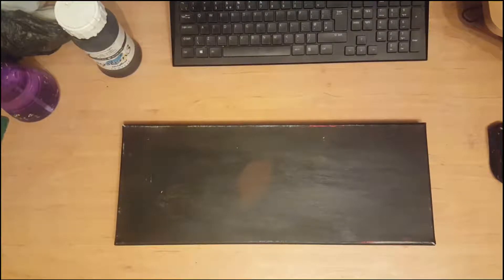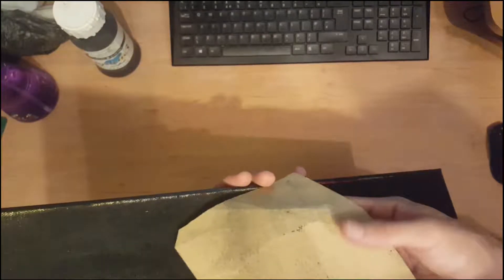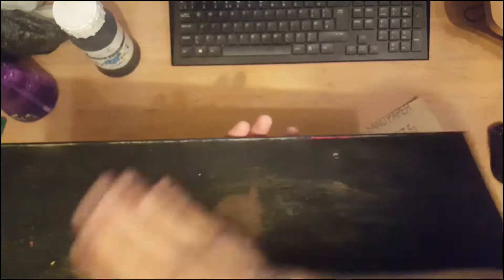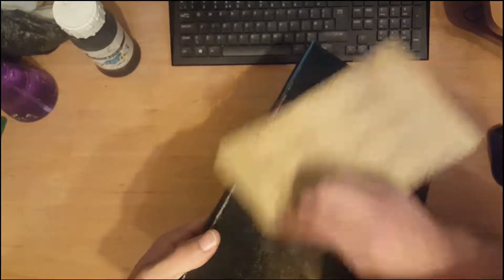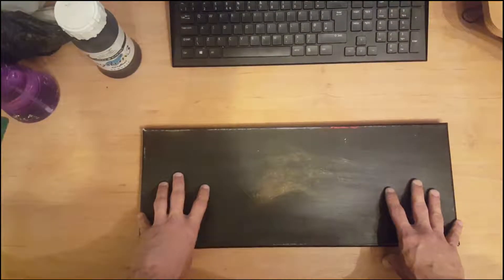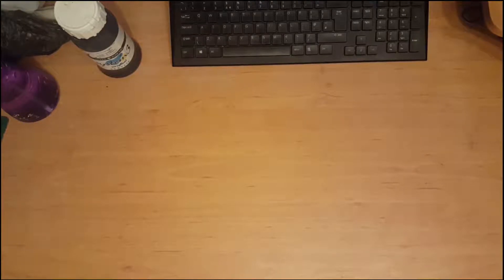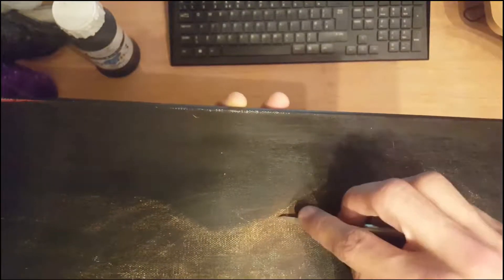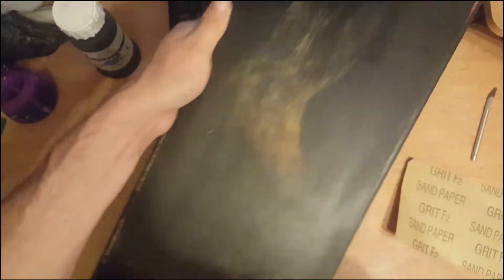Sanding My Canvas / Found A Problem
Here I'm Just Getting The Canvas Ready For Me TO Paint On, But Found Out I Had Blobs Of Acrylic Paint On It,
So I Started To Sand The Bits I Want Sanding Down Then Thought It Be A Good Idea To Show You Guys,
I Try Not To Throw Away To Much More Recycle Or More Saving Money.
While Making This Video I Found My Other Canvas Been Damage With Drink Of Some Kind So I Need To Fix That One Day lol

TheBakars | Awesome Rainbow Sync Intro --Intro
FREE TEMPLATE &#39;2D&#39;  --Outro

To Edit my Videos I'm using.

Category
People & Blogs